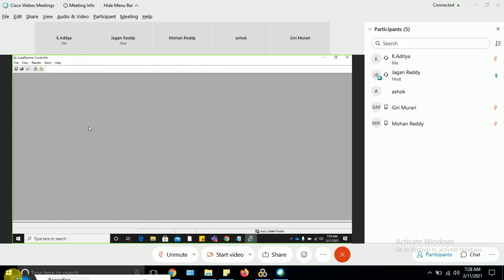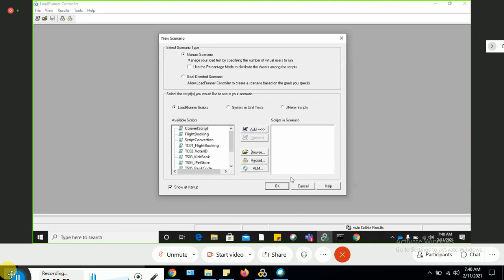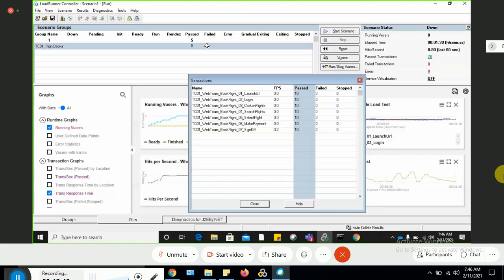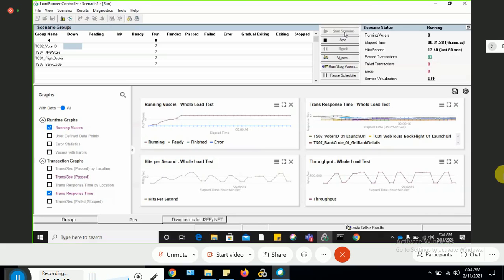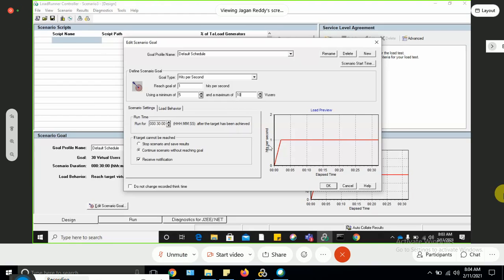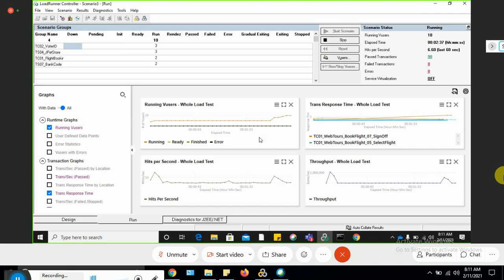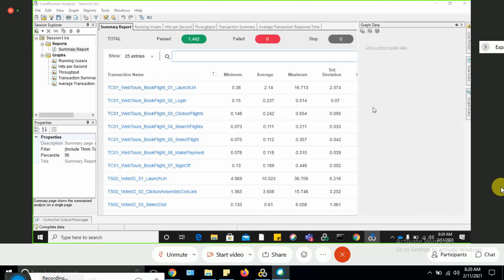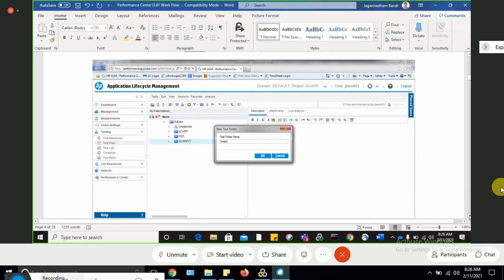Cls 35 11 02 2021 Controller persantage Test, goldorinted test